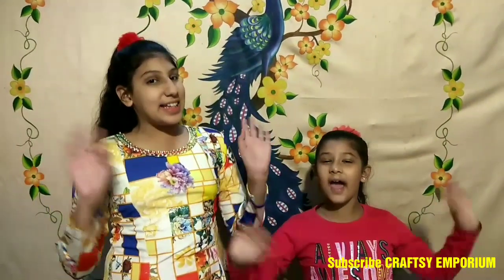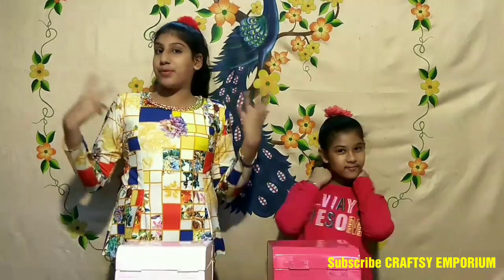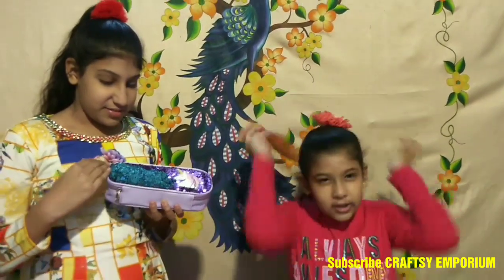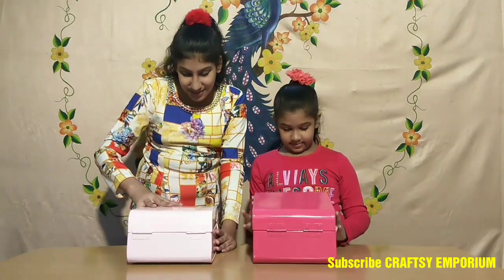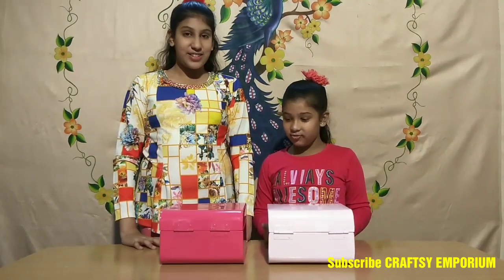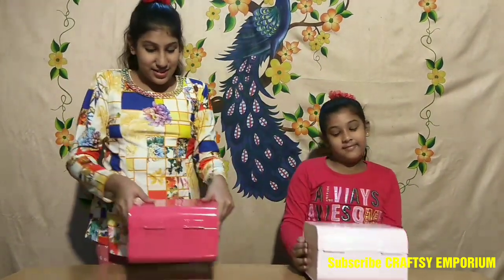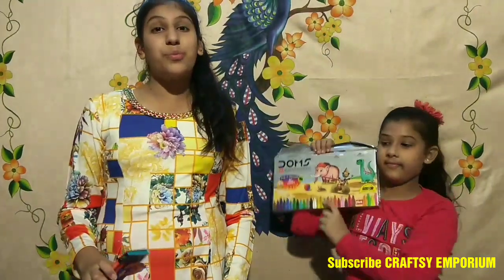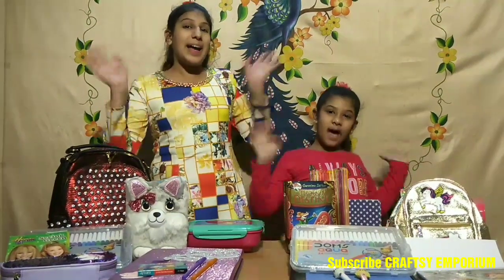Back to School Switch up Challenge # Saanvi vs Shanaya # Craftsy Emporium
Craftsy Emporium